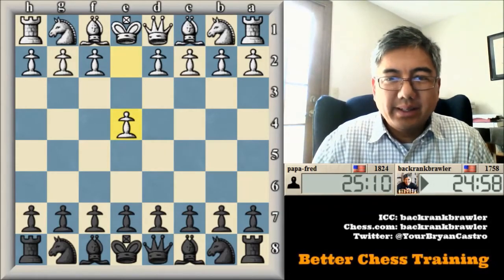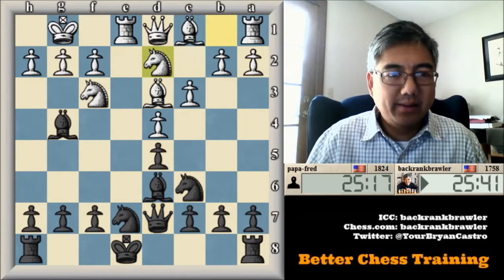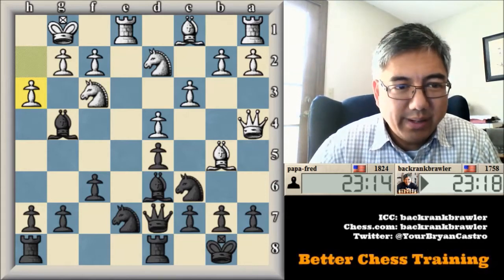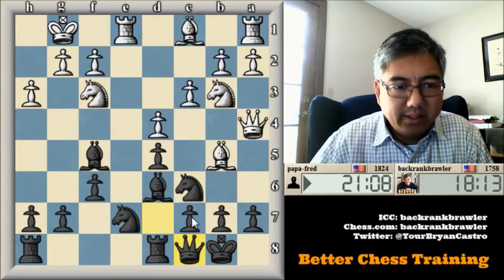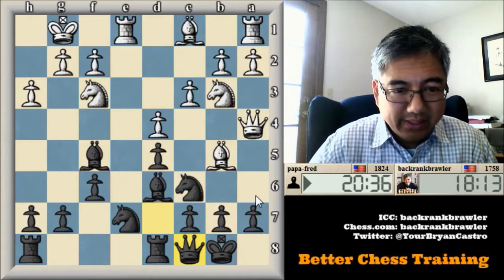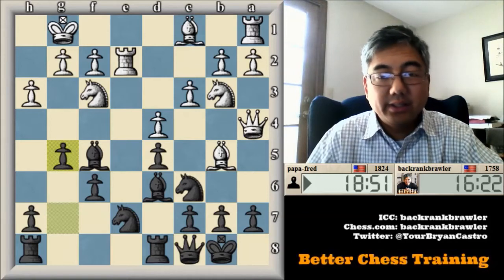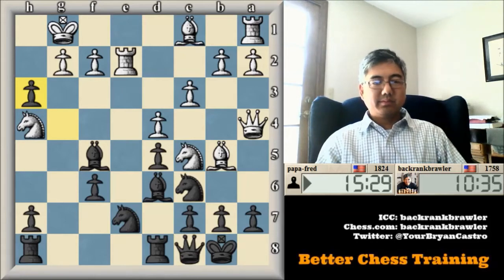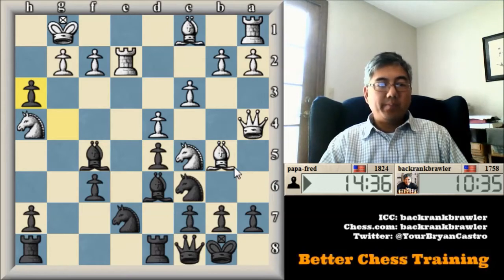Wrong Side of a Brilliant Sacrifice | French Exchange | Game with Commentary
In this video, I play a standard game against a familiar foe on the Internet Chess Club. We go into a French Exchange but my opposite side castling leads to a sharp encounter with chances for both sides. I go over a few key points after the game.